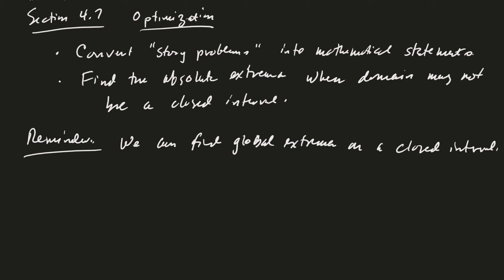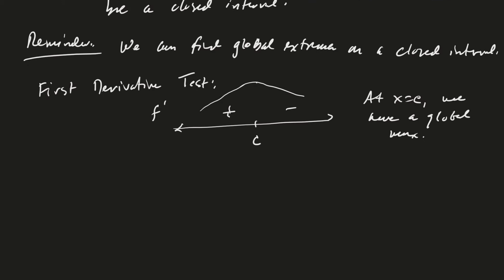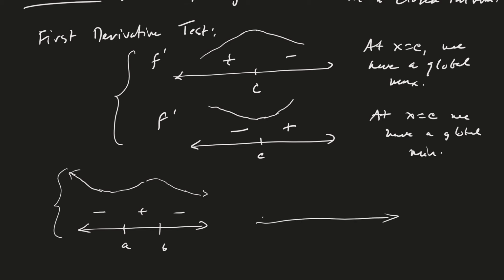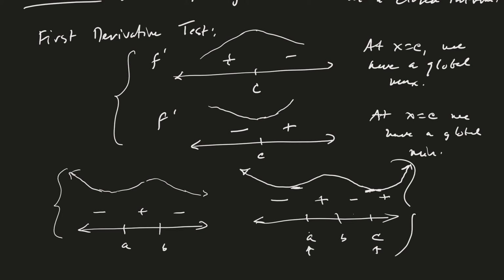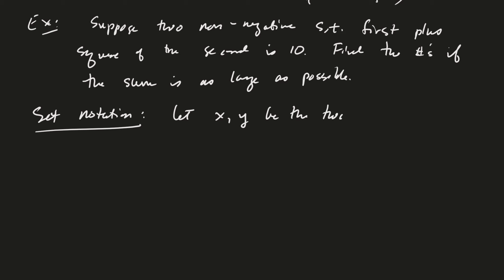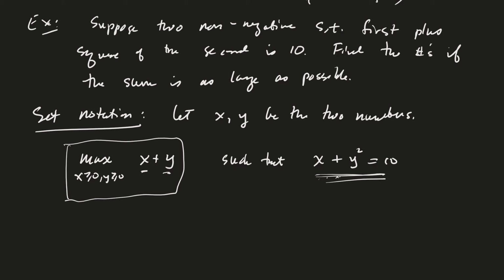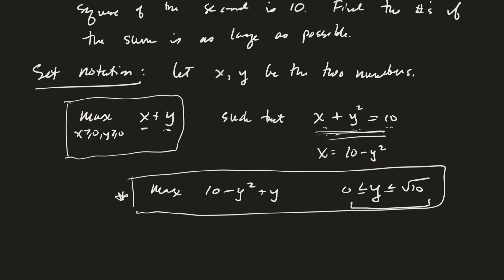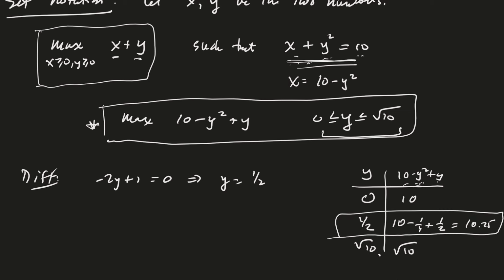Math 125 Section 4.7 Optimization and the First Derivative Test (Video 1 of 4)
In this video, we discuss optimization problems, and extend the first derivative test to global extrema.  With an example.  Video 1 of 4.